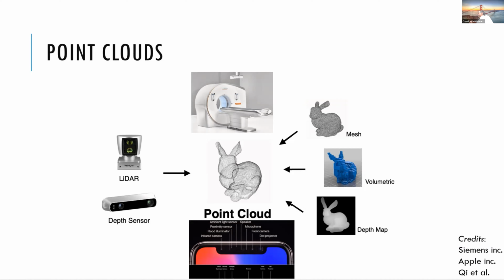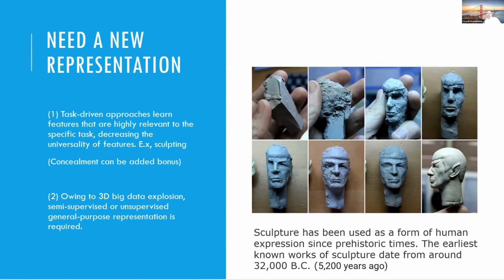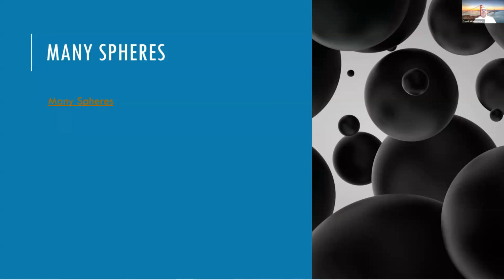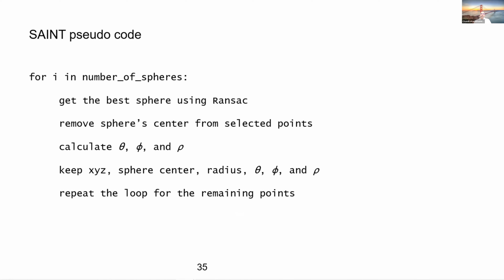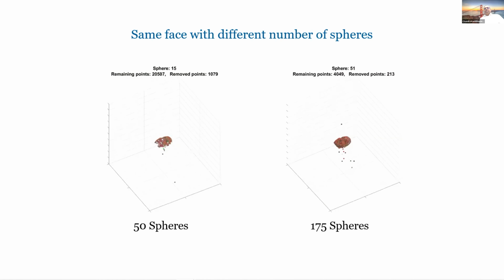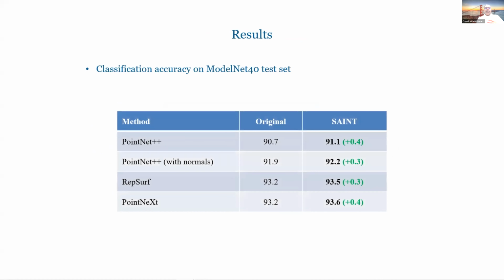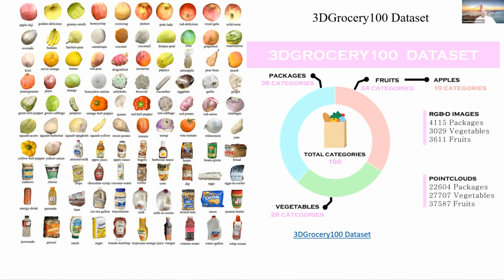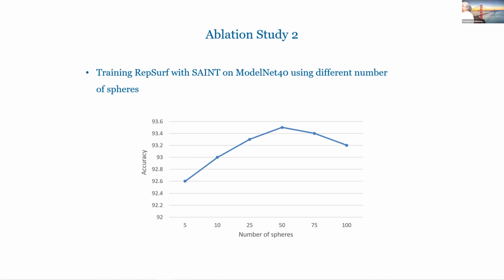Chandra Kambhamettu, 3D Point Cloud Analysis, 2/24/2023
UD Mobility Forum @ 2/24/2023. Dr. Chandra Kambhamettu from the University of Delaware gave a talk on his research.

Title:
3D Point Cloud Analysis

Abstract:
Data in computer vision is commonly either in the homogeneous format in 2D projective space (e.g., images and videos) or a heterogeneous format in 3D Euclidean space (e.g., point clouds). One advantage of 3D data is its invariancy towards illumination-based appearance. 3D point clouds are now a vital data source for vision tasks such as autonomous driving, robotic perception, and scene understanding. Thus, deep learning for 3D points has become an essential branch of geometry-based research. However, deep learning over unstructured point clouds is quite challenging. Moreover, due to the 3D data explosion, new representations are necessary for compression and encryption. Therefore, we introduce a new sphere-based representation (SaintRep) to model a 3D scene and further utilize it in deep networks. Our SainRep produces state-of-the-art results on several 3D understanding tasks, including 3D shape classification. We further present our methods based on neighborhood querying to improve pointnet-based
methods for 3D classification.

Bio:
Dr. Chandra Kambhamettu is a Full Professor in the Computer Science department at the University of Delaware, where he directs the Video/Image Modeling and Synthesis (VIMS) group. His research interests span Artificial Intelligence and Data Science, including computer vision, machine learning, and big data visual analytics. His Lab focuses on novel schemes for multimodal image analysis methodologies. Some of his recent research includes image analysis for the visually impaired, 3D
point cloud analysis, drone and vehicular-based camera imagery acquisition, analysis and reconstruction, and plant science image analysis. His work on nonrigid structure from motion was published in CVPR in 2000 and cited as one of the first two papers in the field of Nonrigid Structure from Motion. Several of Dr. Kambhamettu’s works also focus on problemsthat highly impact earth life, such as arctic sea ice observations with application towards climate change and hurricane
image studies, among several others. Before joining UD, he was a research
scientist at NASA-Goddard, where he received the “1995 Excellence in Research Award.” In addition, he received the NSF CAREER award in 2000 and NASA’s “Group Achievement Award” in 2013 for his work in the deployment of the Arctic Collaborative Environment. Dr. Kambhamettu is on the Preselection Committee for the 2022 Bower Award and Prize for Achievement in Science, Franklin Institute (Bower-Franklin), and currently on the Franklin Institute Awards Committee on Science and the Arts (Franklin). In 2022, he received the Outstanding Faculty Research award from the Department of Computer Science, UD.